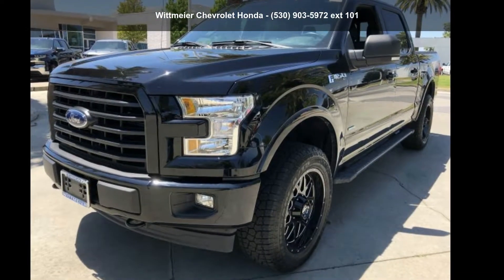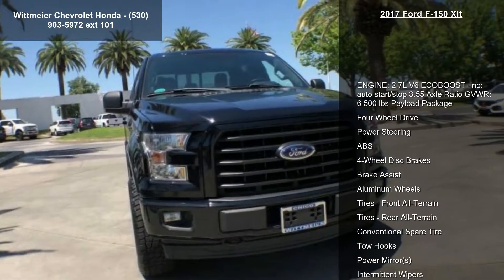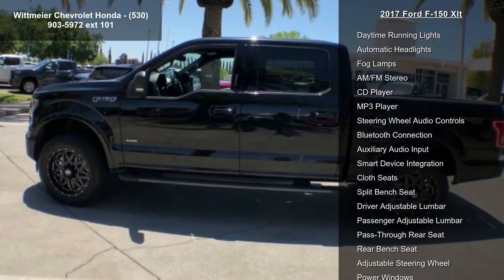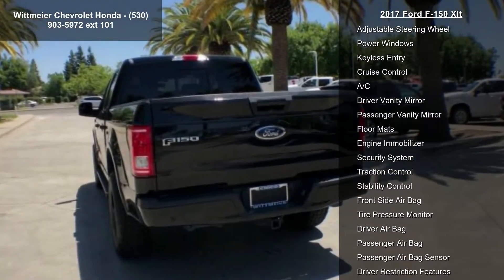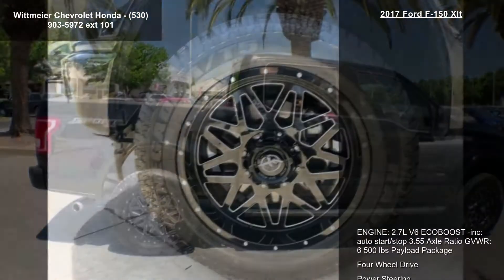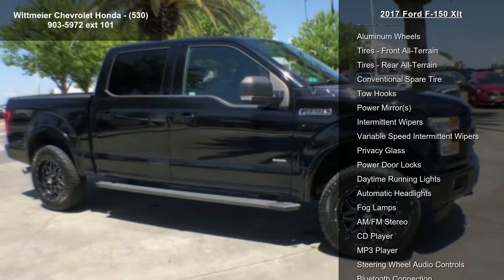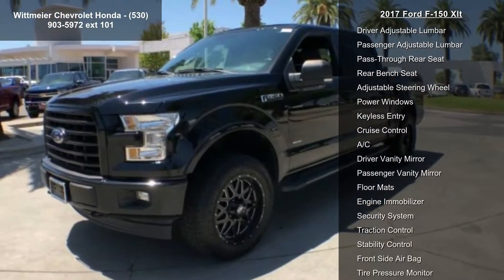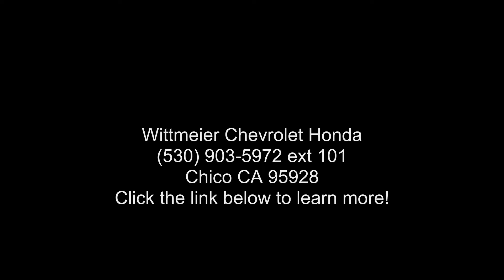2017 Ford F-150 XLT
2017 Ford F-150 Xlt

Condition: Used
Mileage: 18467
Transmission: 6-Speed Automatic w/OD
Doors: 4
Stock
Cylinders: 6